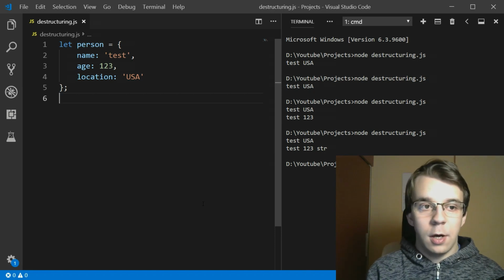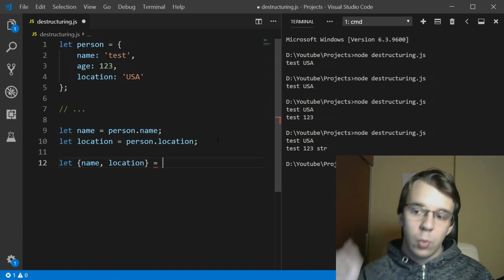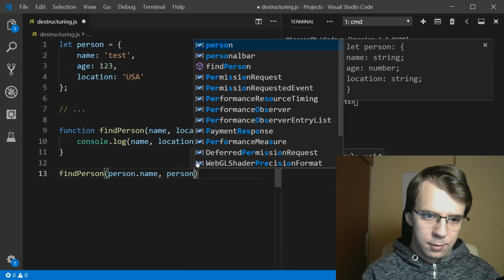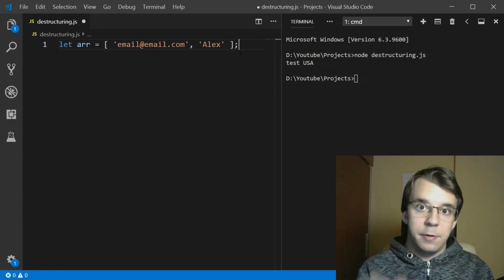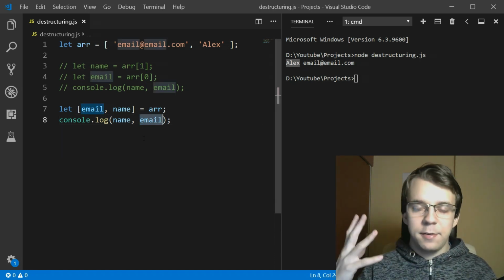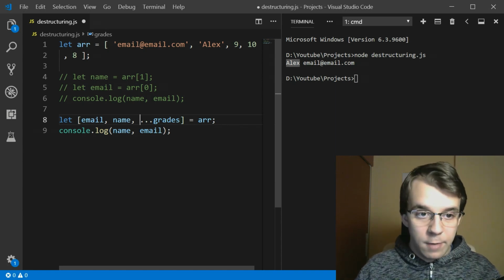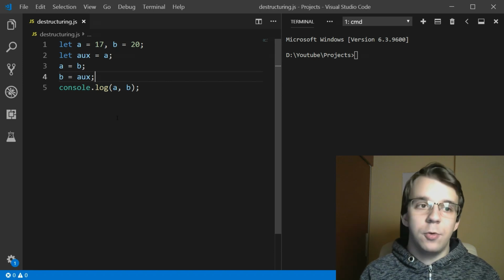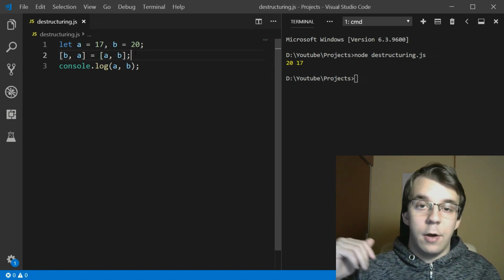Destructuring in JS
If you've ever found it cumbersome to assign values in certain situations, destructuring has got you covered ;)